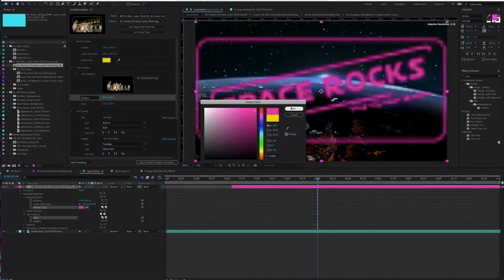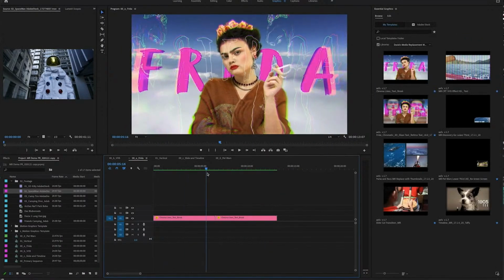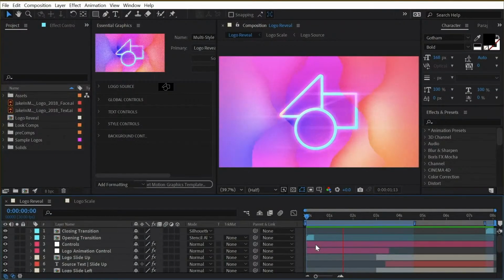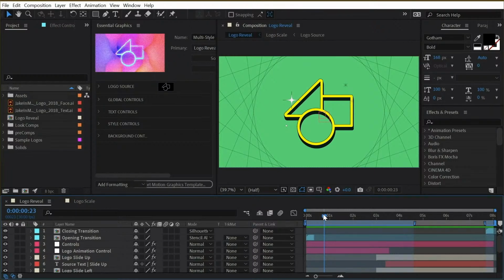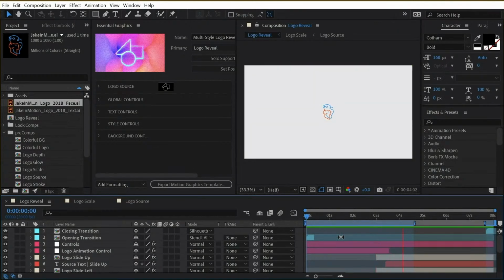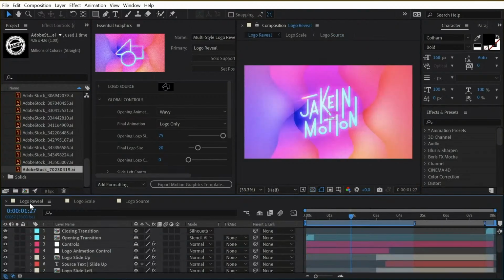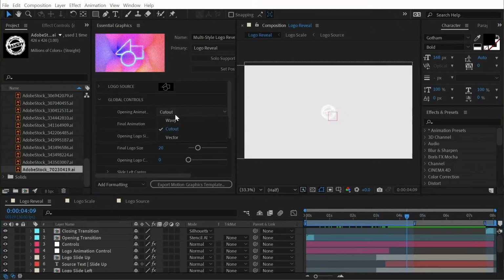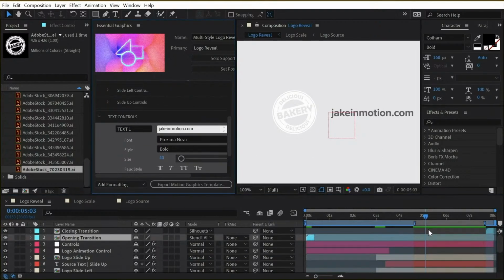After Effects: The MAGIC of MOGRTs | Adobe Video Community Meet-up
Learn how to work faster and level up content with Motion Graphics templates in Premiere Pro and After Effects. TIMESTAMPS:
01:20 INTRO: Hosted by Jason Levine, this month's event is all about making Motion Graphics templates in After Effects.
02:28 PRODUCT DEMO: Quality Engineer, Dacia Saenz shares about the latest enhancements in After Effects and Premiere Pro with a demonstration of Media Replacement in Motion Graphics templates.
05:25 MEET THE TEAMS: Jason and Dacia are joined by Senior After Effects Product Manager, Victoria Nece for a discussion on the development of this unique feature set.
28:08 COMMUNITY SPOTLIGHT: Motion Designer, Jake Bartlett sharing his creative workflow for making mogrts.
34:06 Q&A: All of the guests go deeper on gear, workflows, and lots more.

@jasonlevinevideo // @beatlejase (Twitter)
Victoria Nece // @fakegreendress (Twitter)
Dacia Saenz // @ShowMeTiger (Twitter)
Jake Bartlett // @JakeInMotion  (everywhere)

This virtual event is part of a monthly series — Adobe Video Community Meet-ups — and aired live on Wednesday, March 31st at 12pm PT (UTC-8). RSVP now for the April event: h

Adobe Video Community meet-ups feature product demos, conversations and Q&A with Adobe product teams, and spotlights exciting projects and creative workflows from the community. Each event is streamed to Adobe Video YouTube and Facebook channels on the last Wednesday of each month. Please help spread the word to your friends, colleagues, and community.

What is Adobe Video Community? Anyone using Premiere Pro, After Effects, Audition, Media Encoder, Character Animator, Photoshop, Animate... and more to create video content of all stripes.